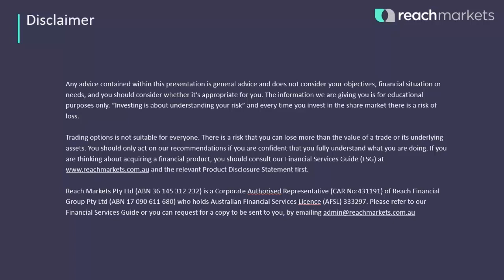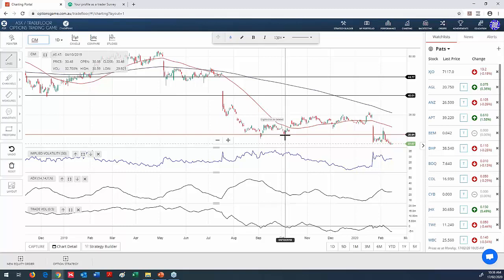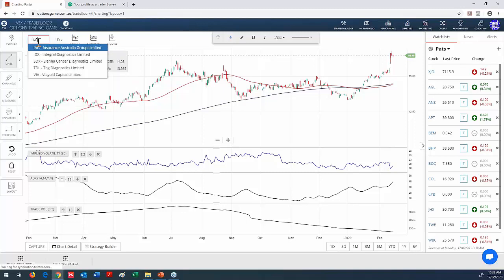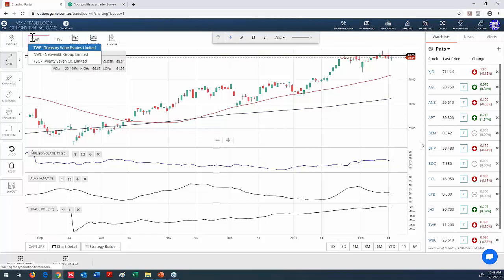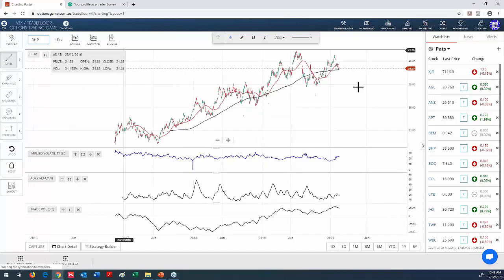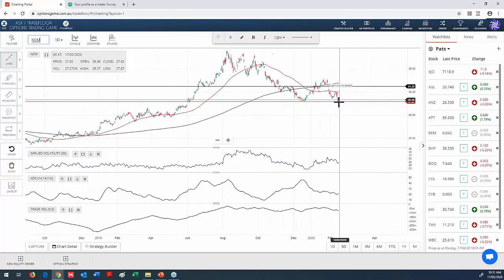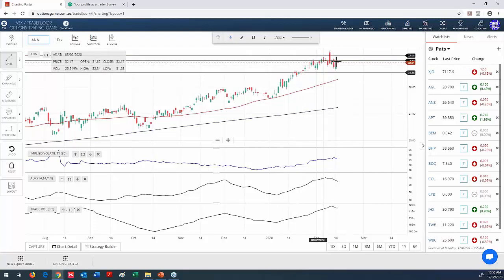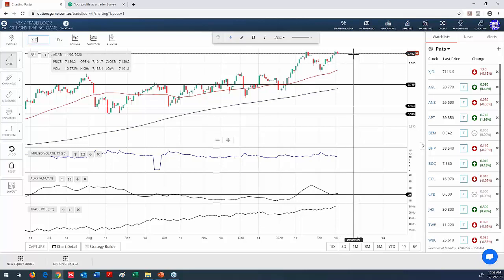Trade The Bell - 17 February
Any advice is general advice only and is not tailored to your particular circumstances. You need to decide for yourself whether it’s appropriate for you and your situation. Past returns do not reflect future returns. The session was recorded on 17 February at 10.30 am. The market may have changed if viewing this at a later date.

Trading options is not suitable for everyone. There is a risk that you can lose more than the value of a trade or its underlying assets. You should only act on the information we provide if you are confident that you fully understand what you are doing.